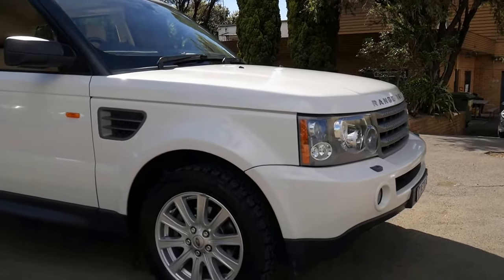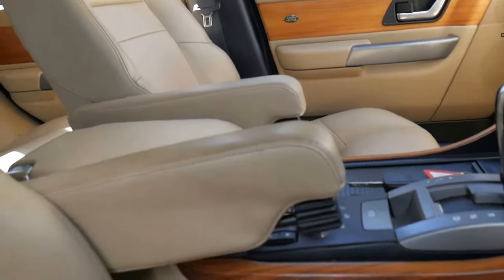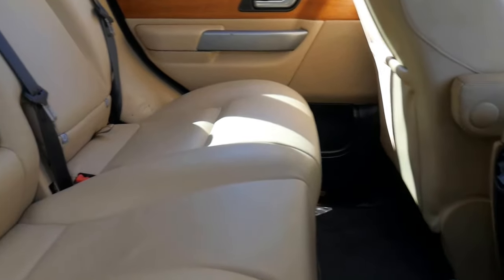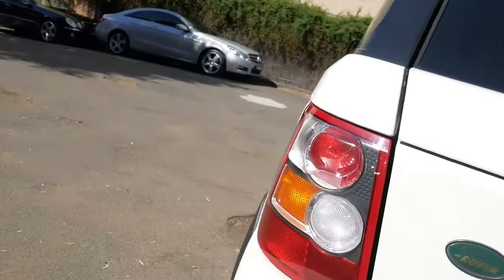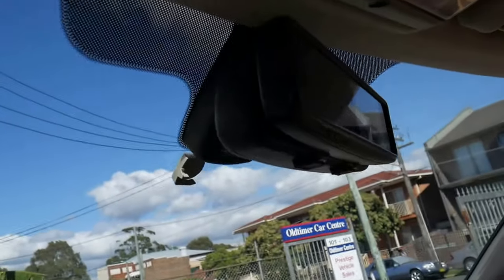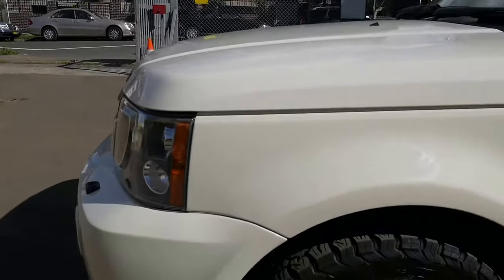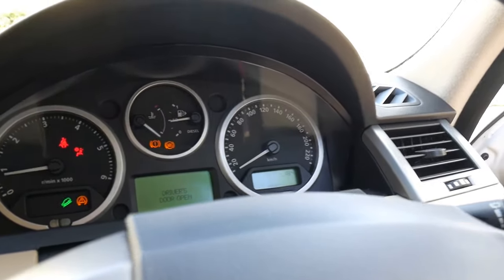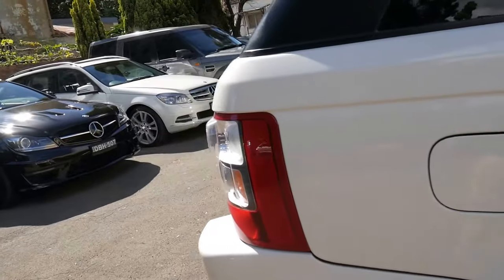2008 Range Rover Sport TDV6 White